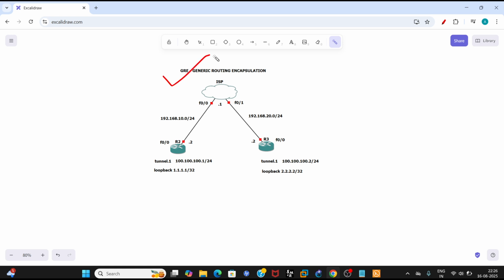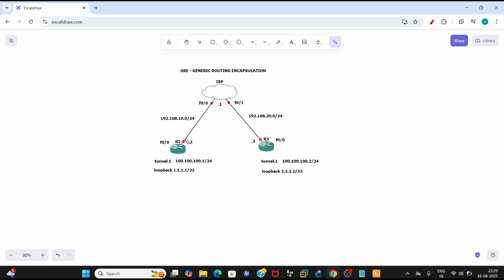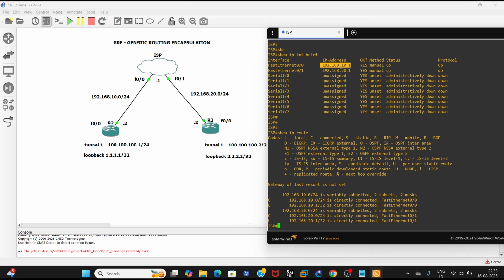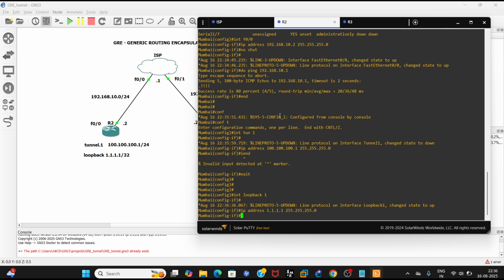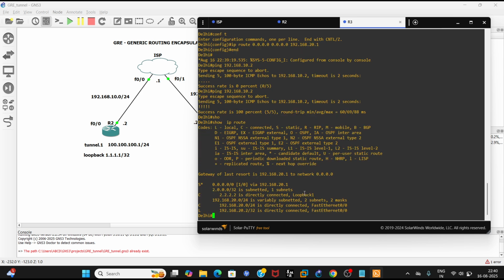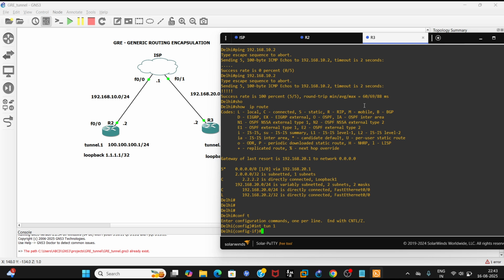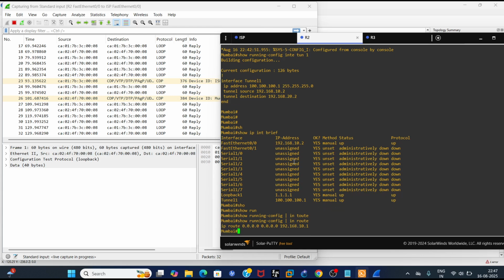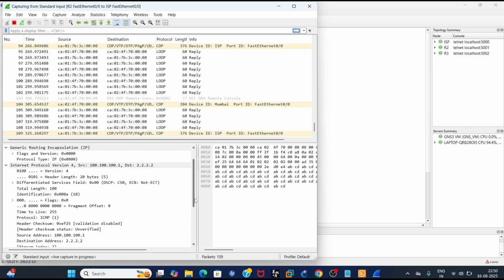GRE Tunnel Explained with GNS3 Lab | Full Theory + Configuration Demo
In this video, I explain GRE (Generic Routing Encapsulation) tunnels in simple terms and walk you through a hands-on lab using GNS3.

This is perfect for CCNA/CCNP students, network engineers, or anyone looking to understand how GRE tunnels work — both theoretically and practically.

🔹 What is a GRE Tunnel?
🔹 Why GRE is used in networking
🔹 How GRE encapsulates traffic
🔹 Step-by-step GRE tunnel configuration in GNS3
🔹 Verifying and troubleshooting the tunnel